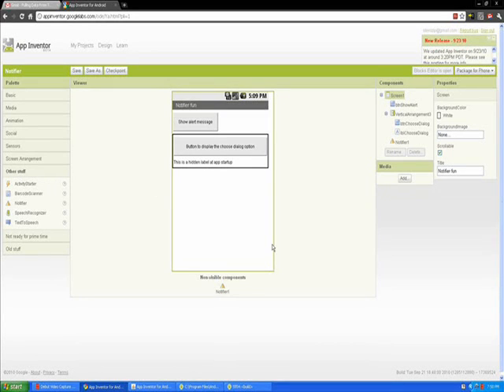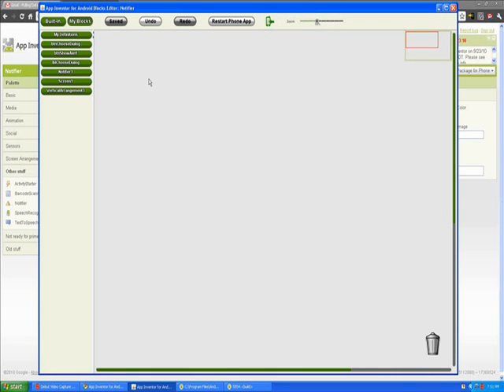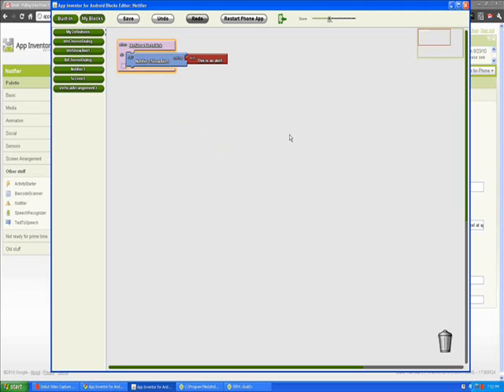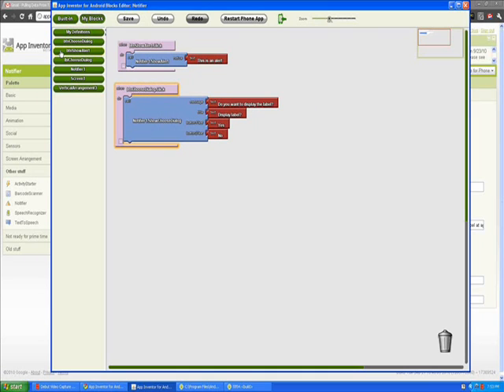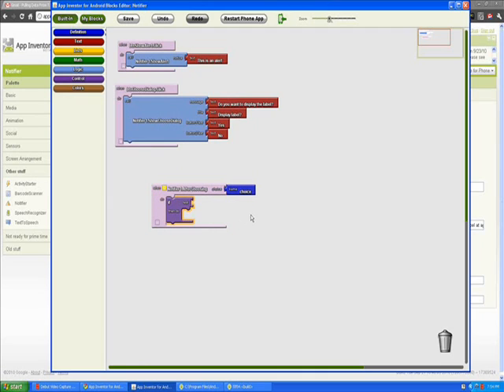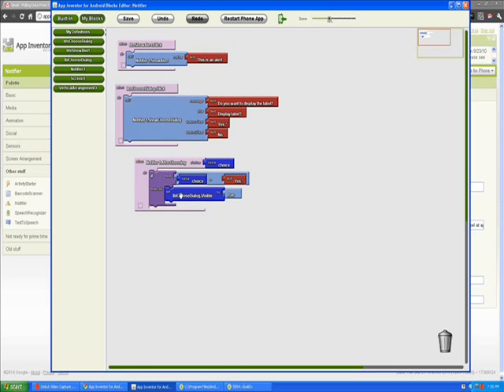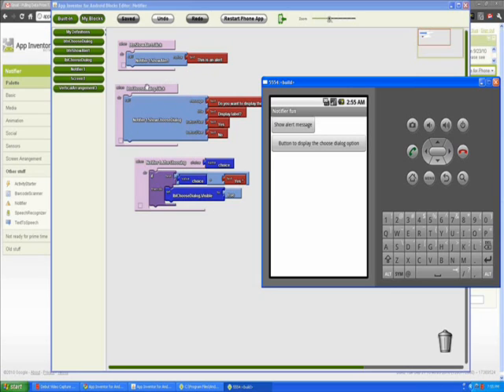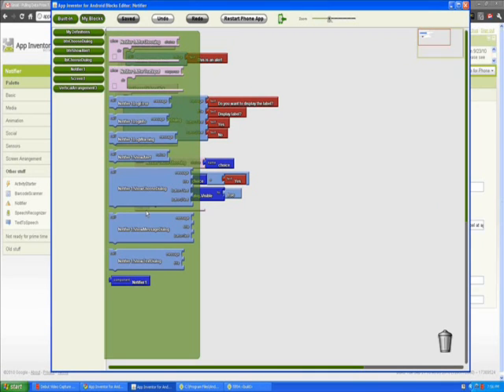Notifier tutorial part 1 (AI Classic)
The first of 2 tutorials on the Notifier component of App Inventor for Android dealing with the Notifier.ShowAlert and Notifier.ShowChooseDialog commands.